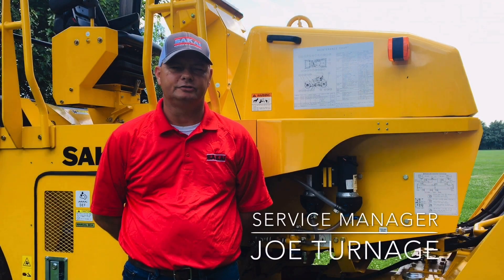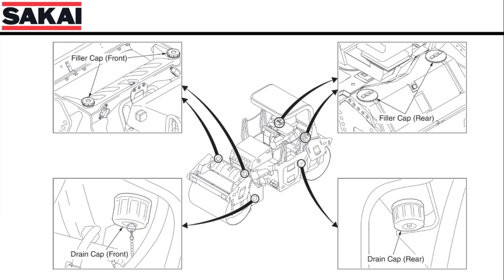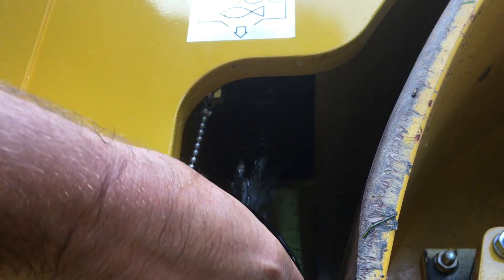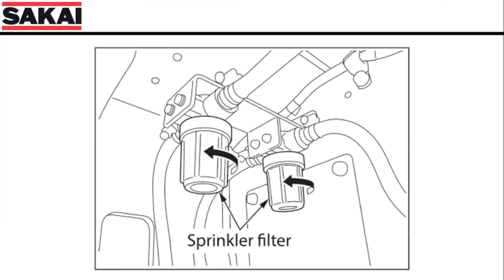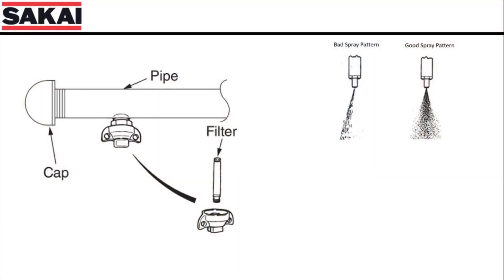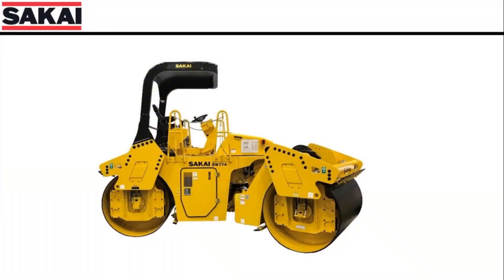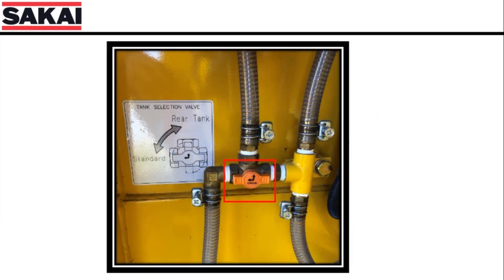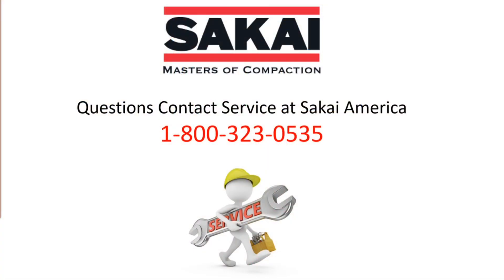Drum water system on Sakai SW774 rollers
The drum water system on the Sakai SW774 is a critical component during pavement compaction. If the water system is not working properly, it must be addressed immediately. Learn more about the water system on this machine and how to keep it running smoothly.